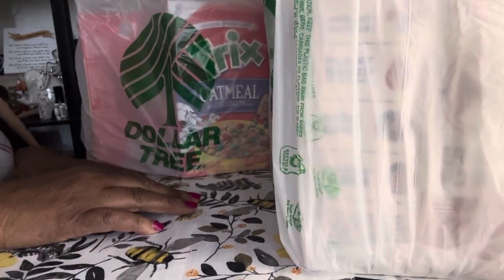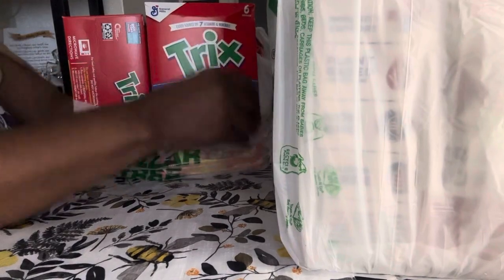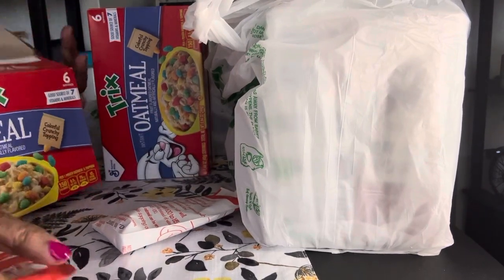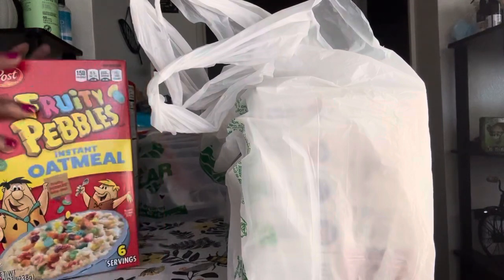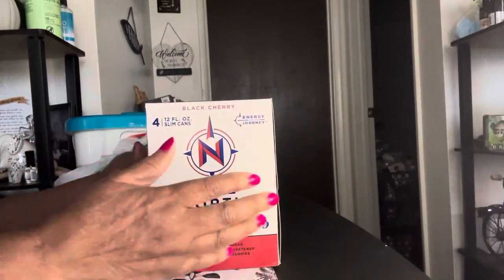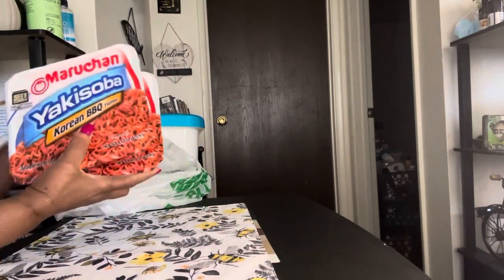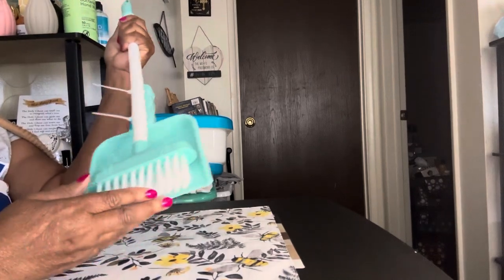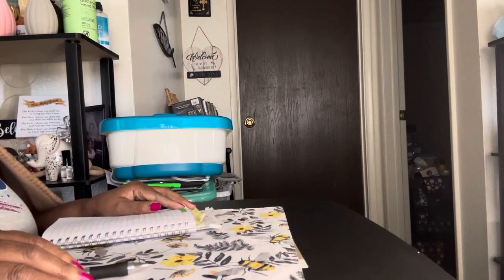New Dollar Tree Haul Food Plus More “pre-recorded”